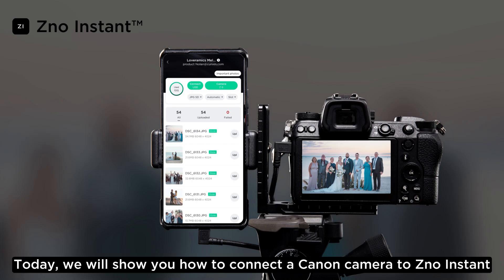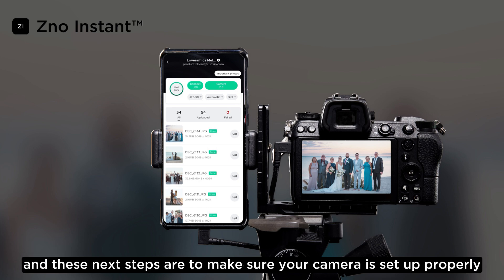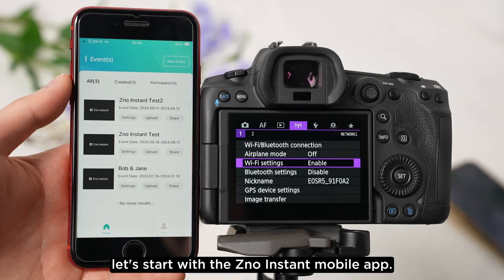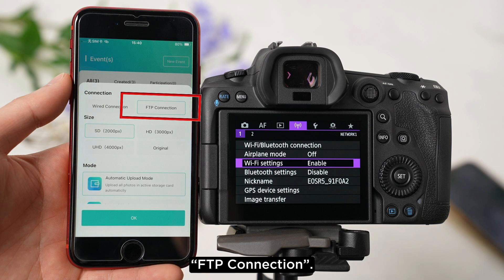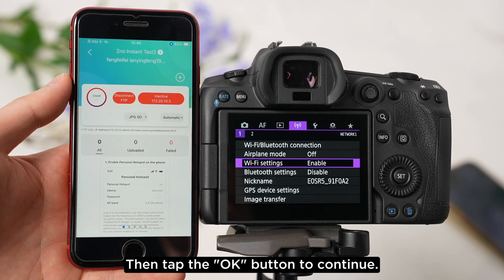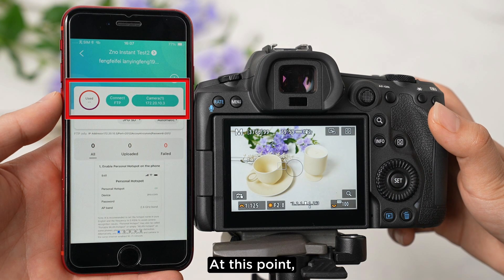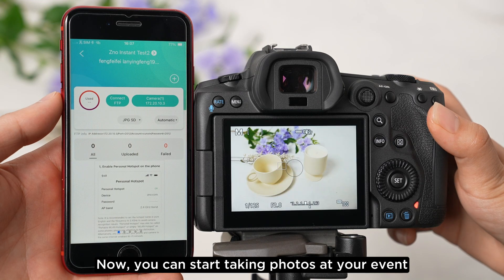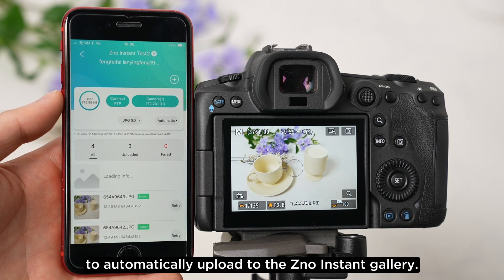Zno Instant Tutorial: How to Connect Your Canon Camera & Phone Wirelessly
Watch this video to easily learn how to setup your Canon camera to connect to your phone wirelessly to use Zno Instant. With the help of Zno Instant, you can work more efficiently, enhance your clients' satisfaction and increase your profits.